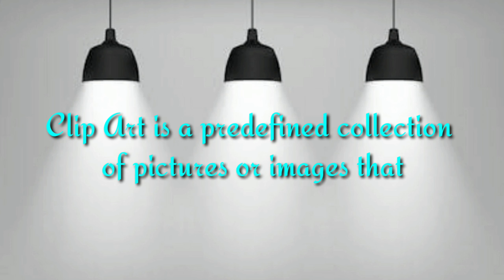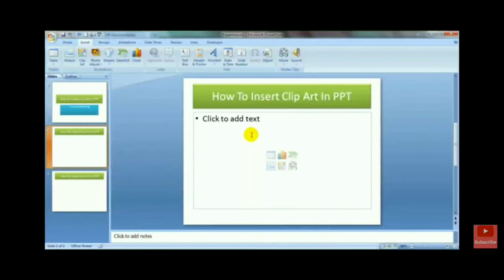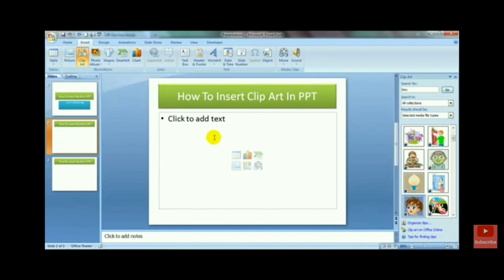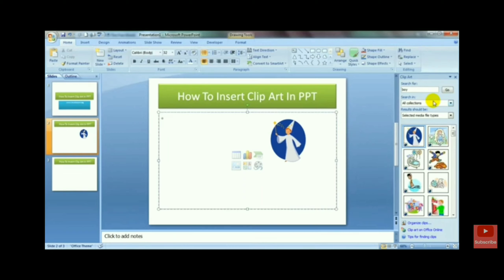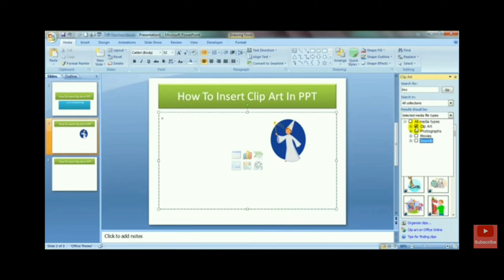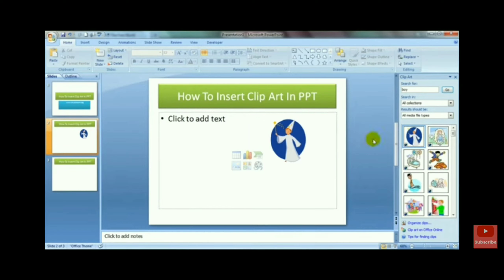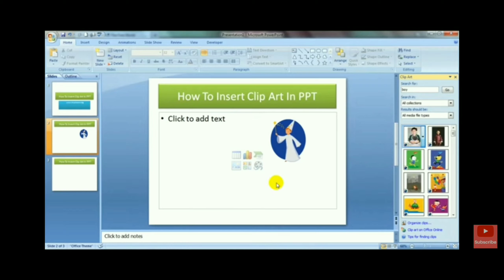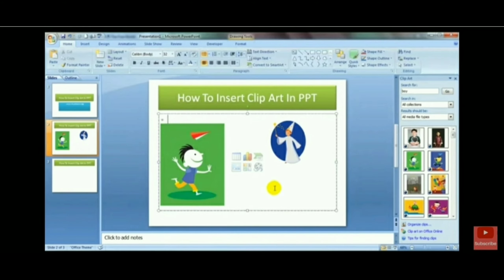CLASS 6 II INSERT CLIPART IN PRESENTATION